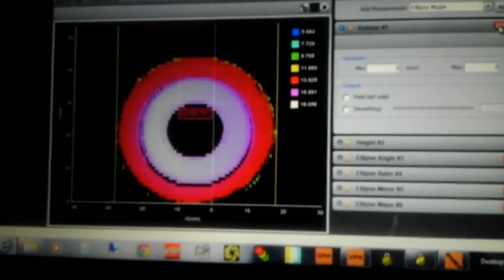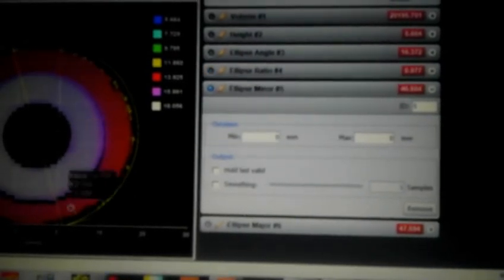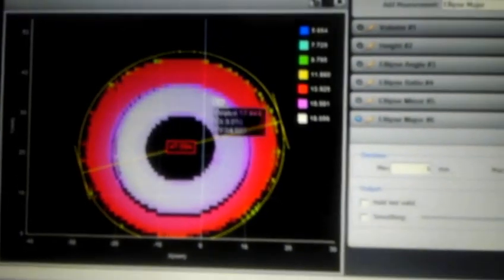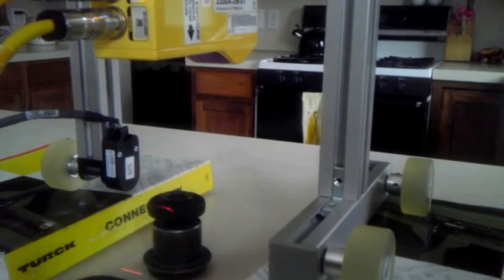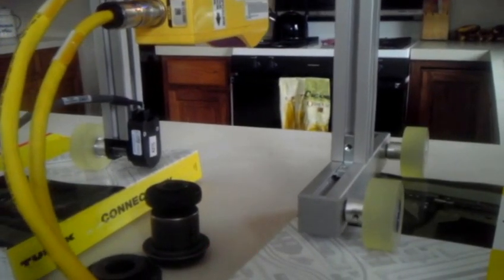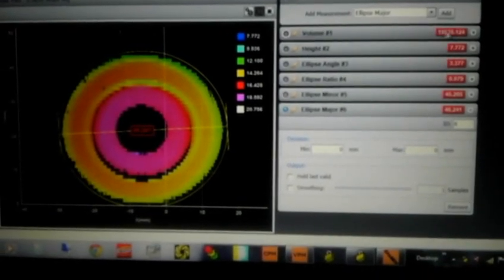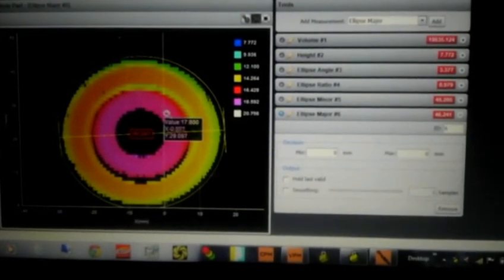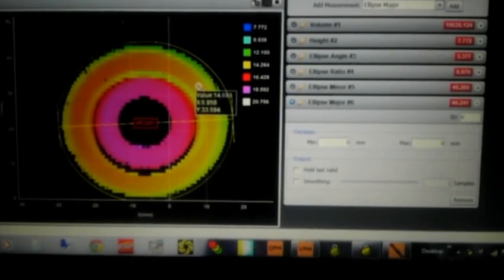Industrial Control LMI demo of Gocator Profile of bushing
Industrial Control